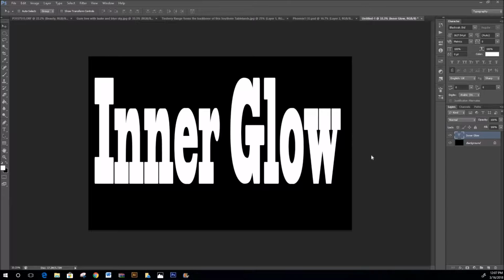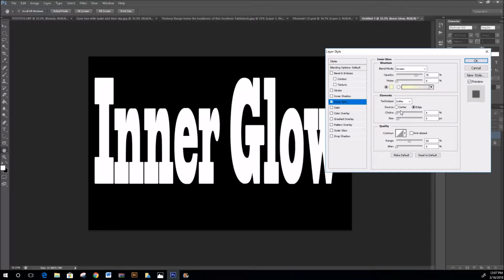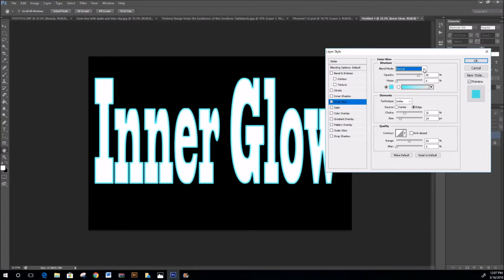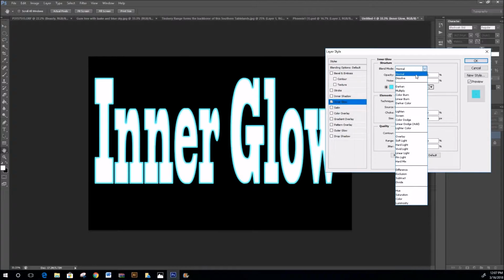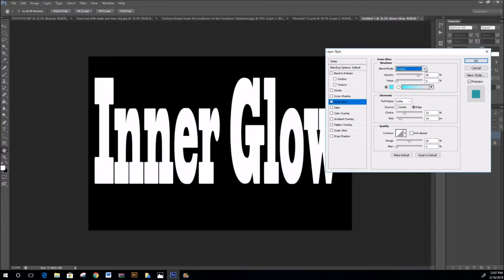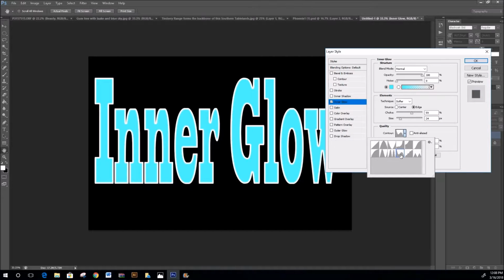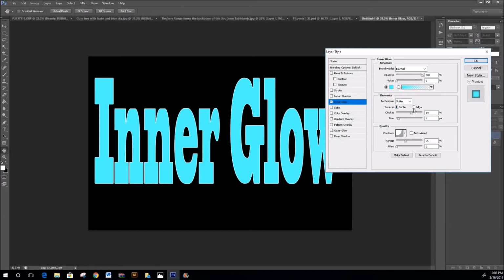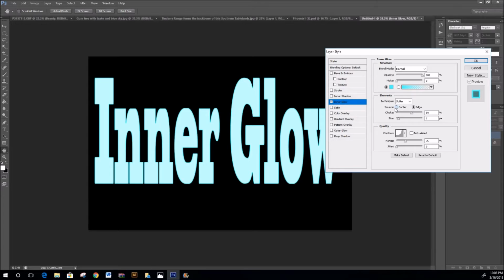How to Add Inner Glow in Photoshop Cs6 Quickly and Easily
Quick and easy guide to adding inner glow in Photoshop

David Peterson

Now, it’s time to choose your 10 best works, make them public domain, and give something back while building your reputation!